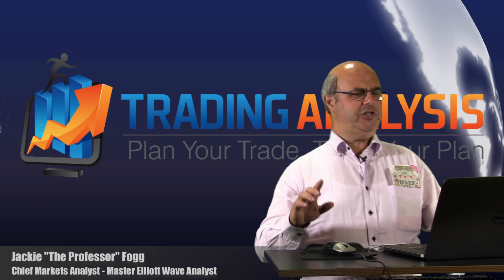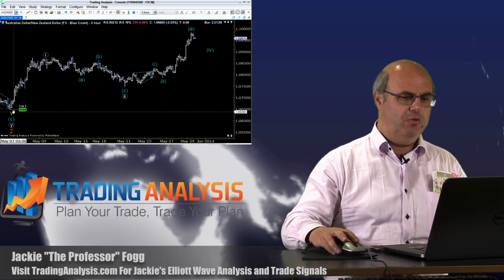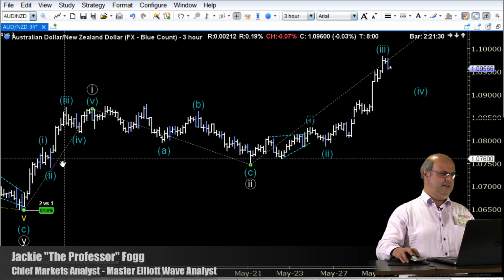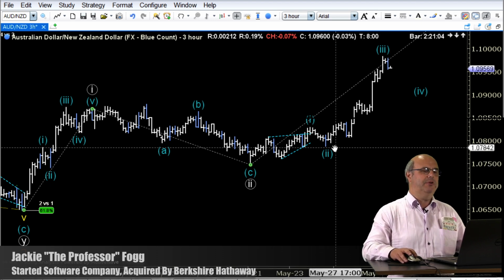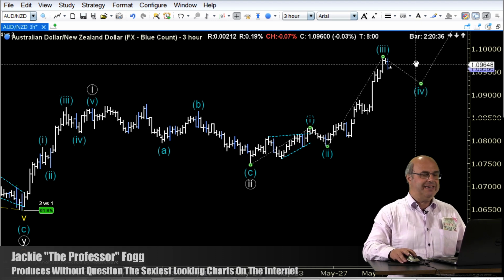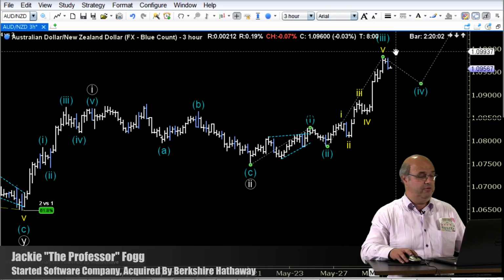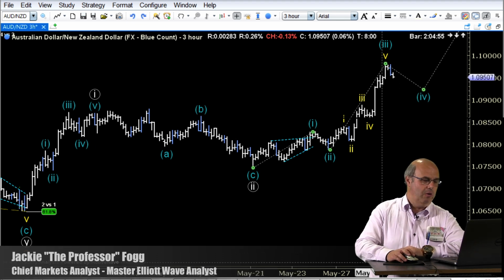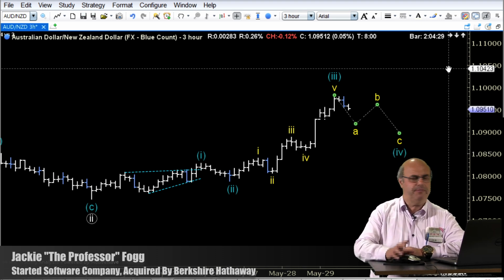Tomorrow's Aussie Trade With The Elliott Professor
Professor Fogg, Chief Markets Analyst for TradingAnalysis.com, presents today's lesson plan for understanding  how markets trend and how they correct. Then, he takes the classroom lesson and puts it to work in real world with an Elliott Wave setup in the AUD/NZD for tomorrow's trading session.